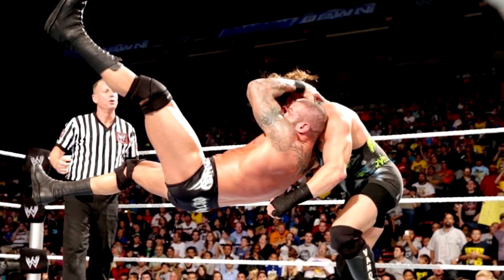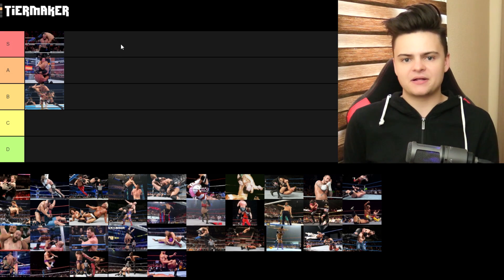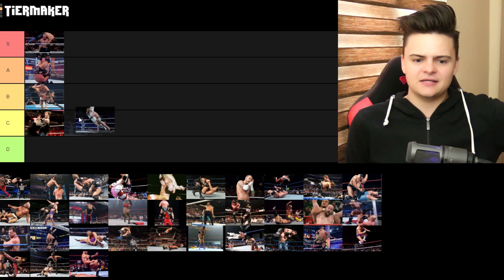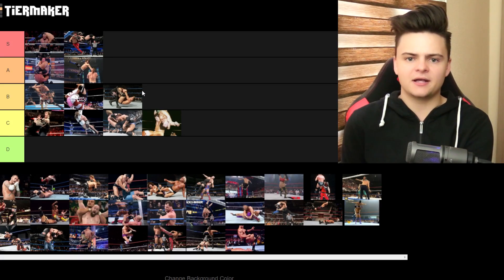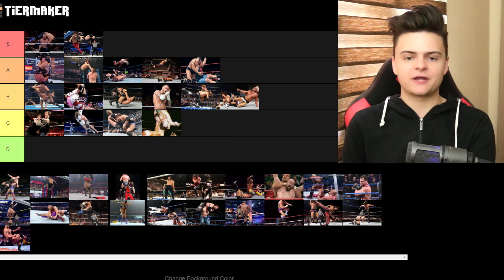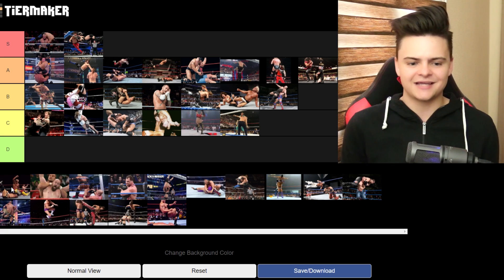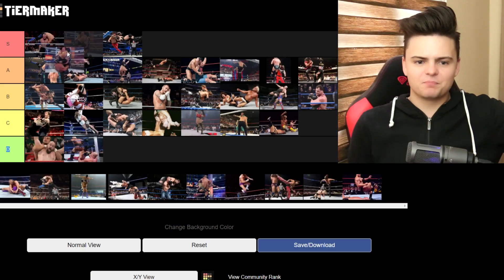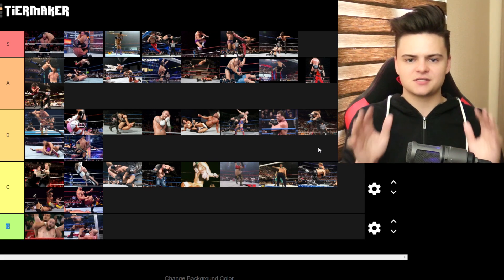Ranking WWE Finishers From WORST To BEST! (All Time Favorites)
Ranking some of the best WWE finishers of all time